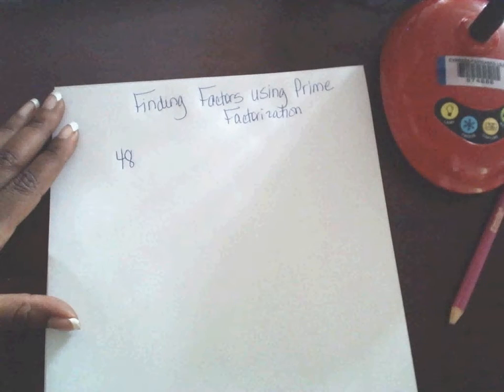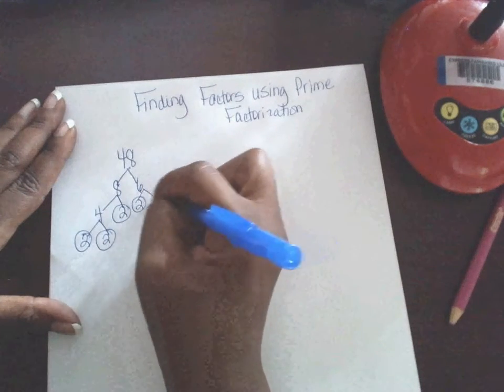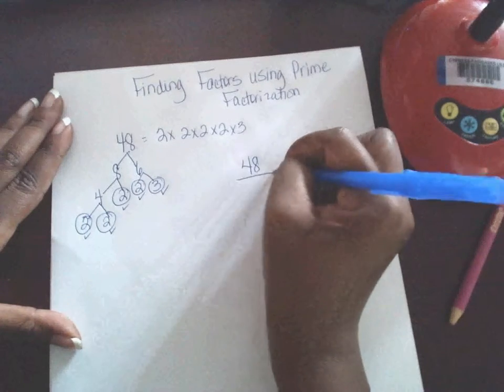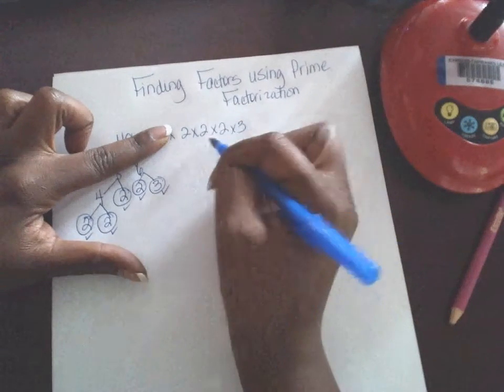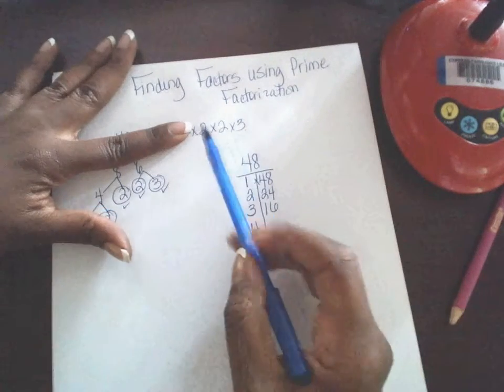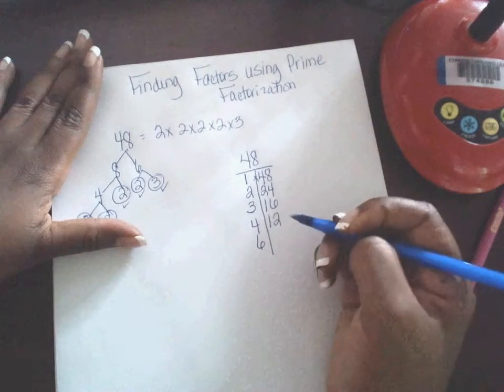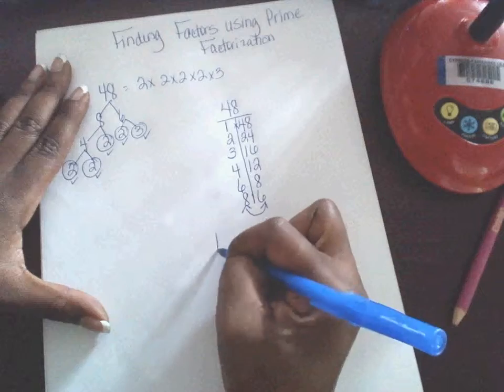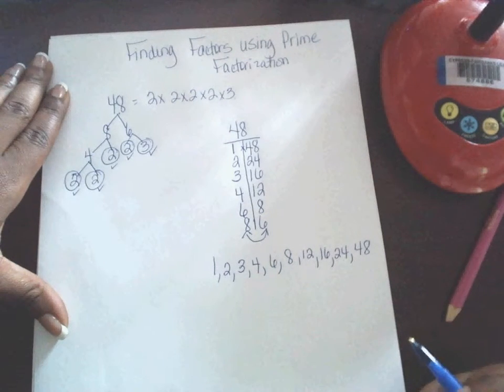Finding factors using prime factorization